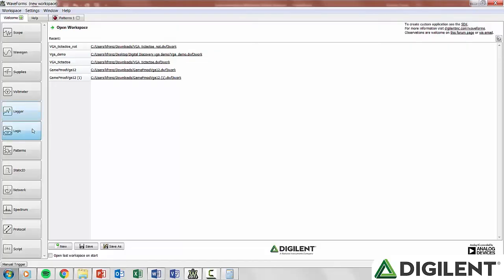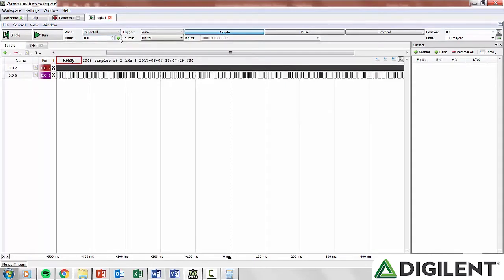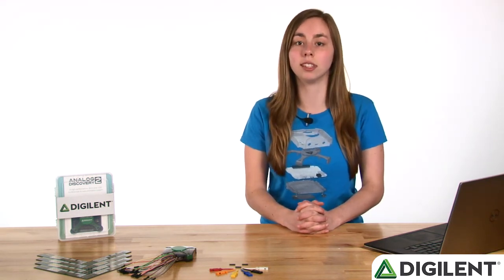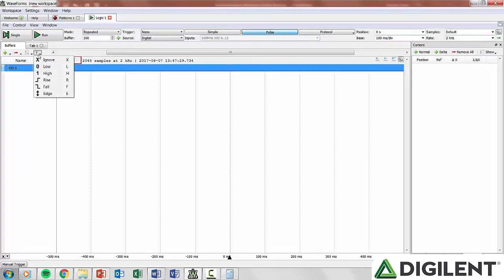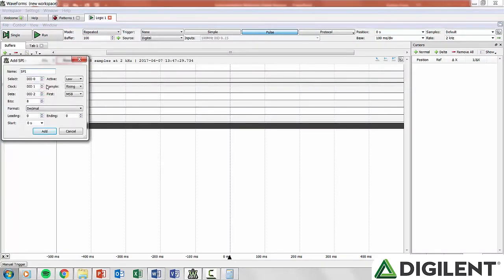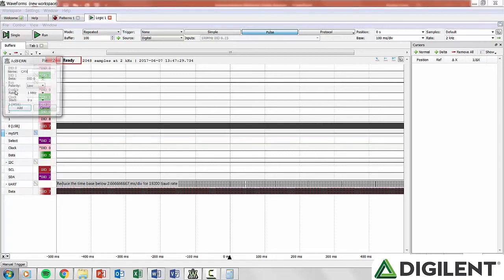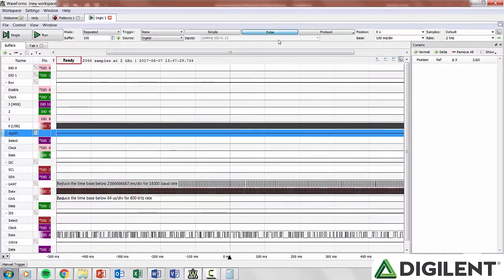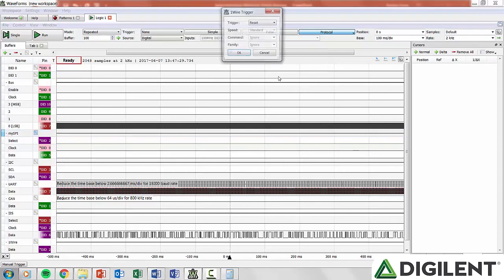Analog Discovery 2 QuickStart: Video 12 - Logic Analyzer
Kaitlyn Franz walks through the Logic Analyzer tool available in WaveForms2015.

PLEASE NOTE: some of the features in this video require the latest version of WaveForms 2015. This video was filmed using version 3.5.4.

Kaitlyn has also written several instructables which go over the same information that is covered in this video series, found

Kaitlyn has written a series of blog posts about the Analog Discovery 2 which can be found